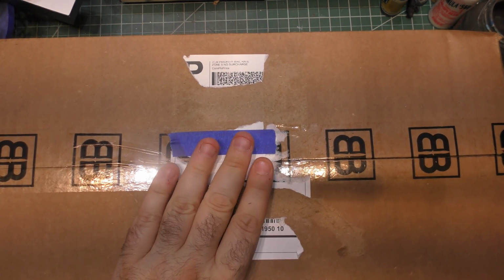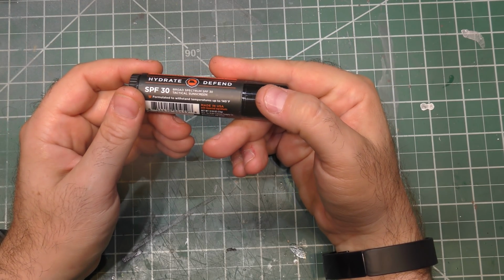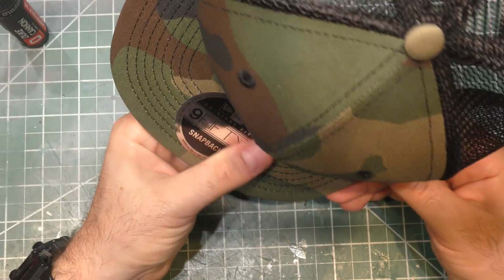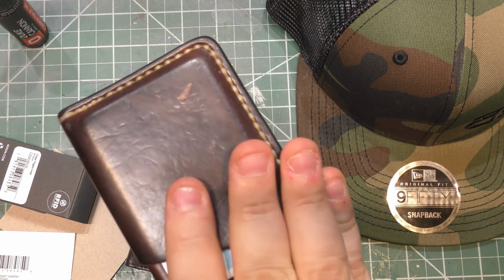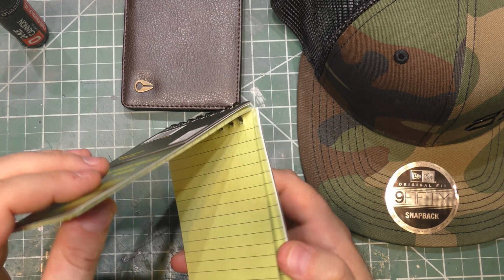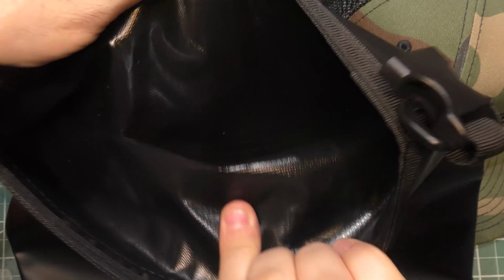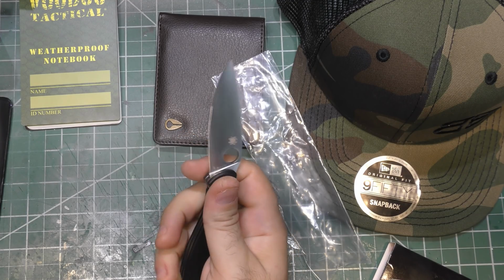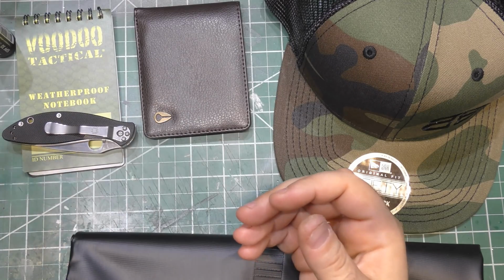Barrel & Blade July 2021 - Operation 49 - Level 2 Unboxing & Review